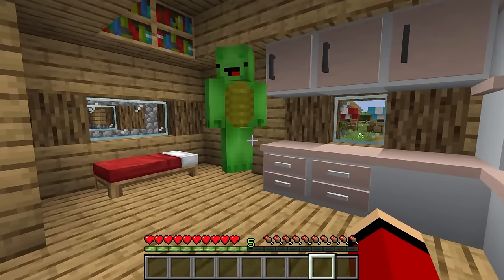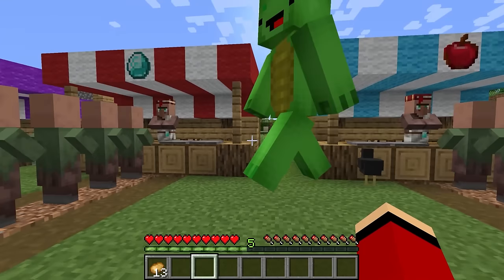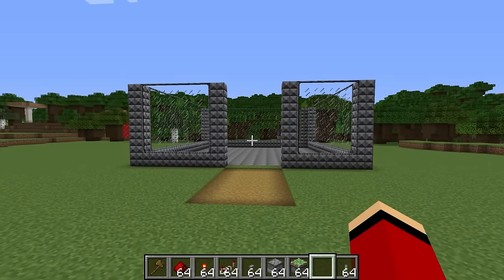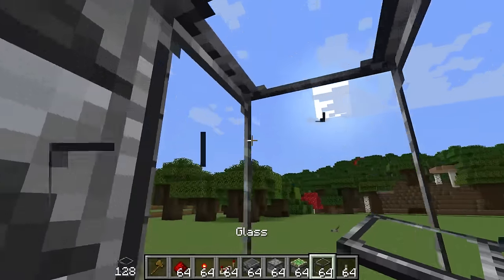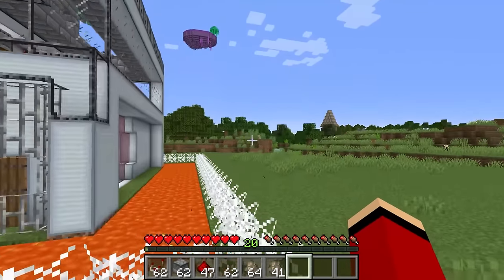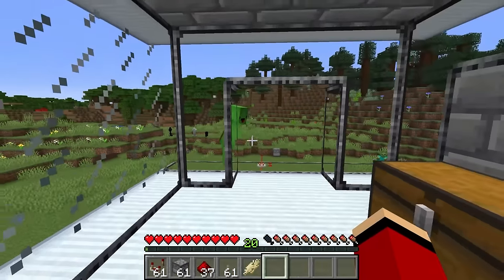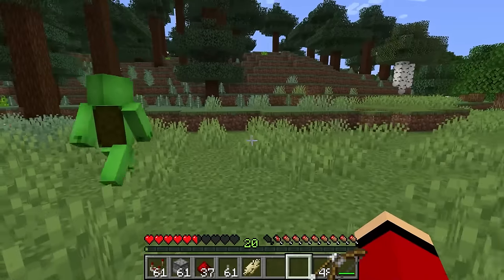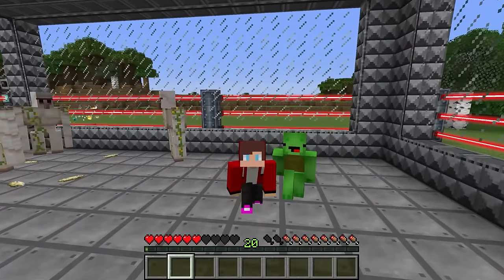Security House With Zombie Defense: NOOB vs PRO BUILD CHALLENGE in Minecraft - JJ Mikey Maizen